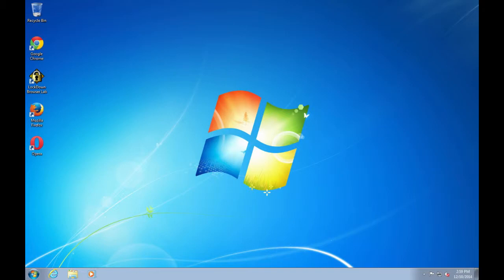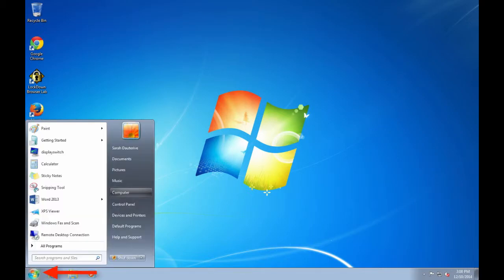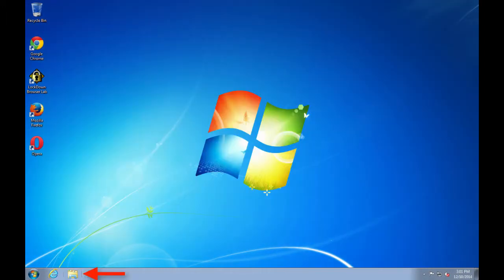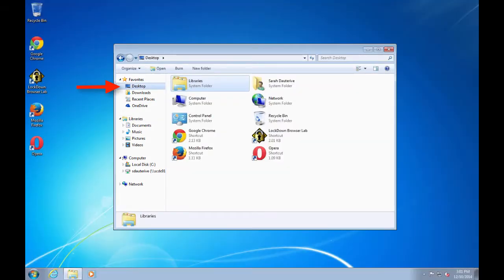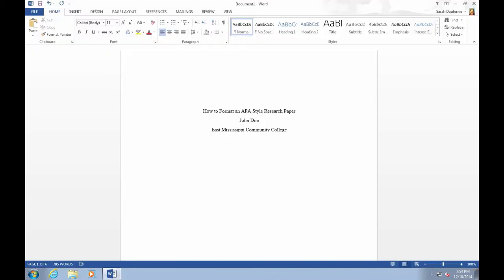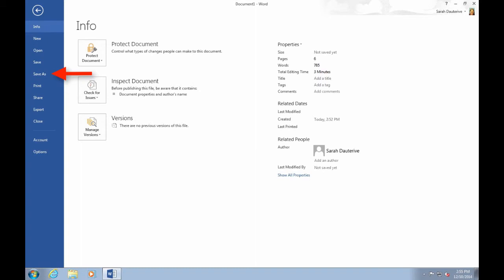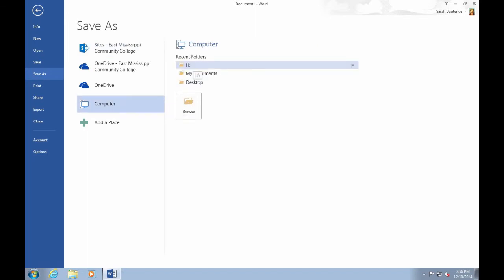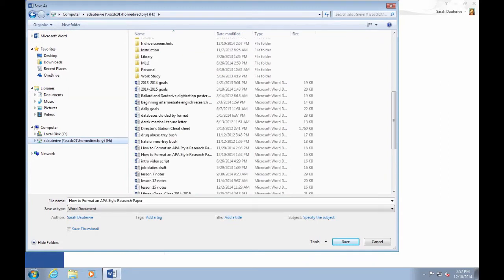Using the H drive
This video will teach you how to use the H drive, a resource provided by East Mississippi Community College.  Created by East Mississippi Community College Libraries.